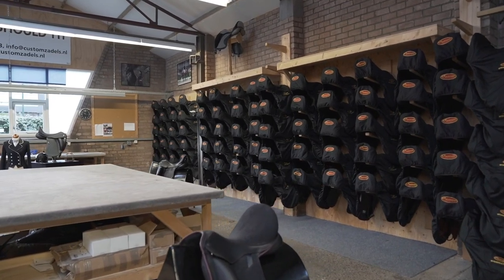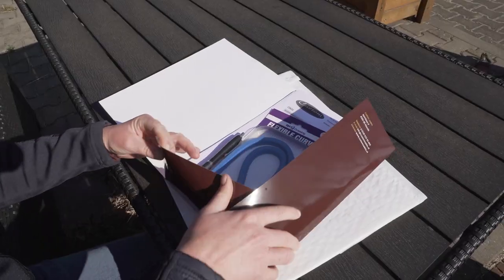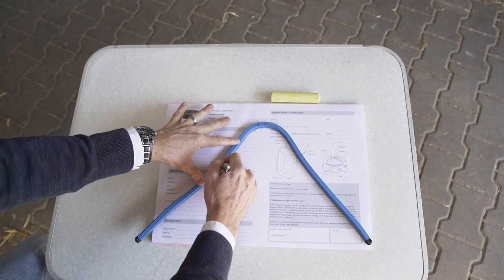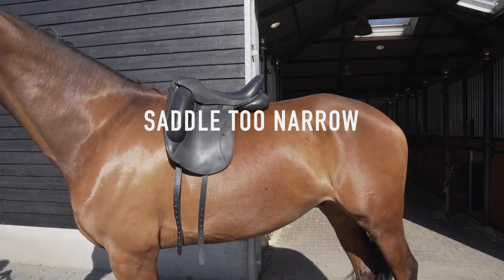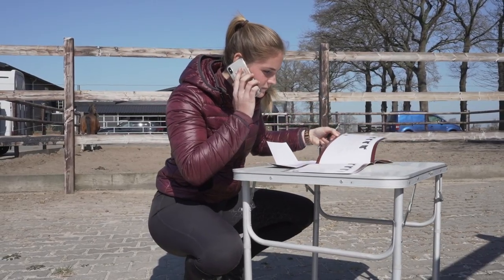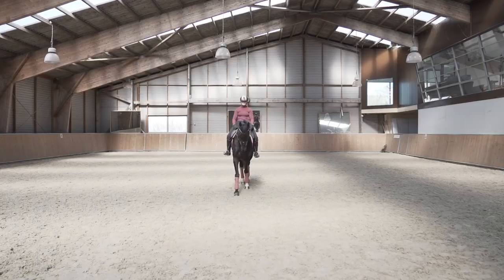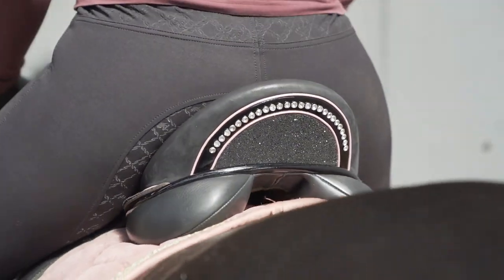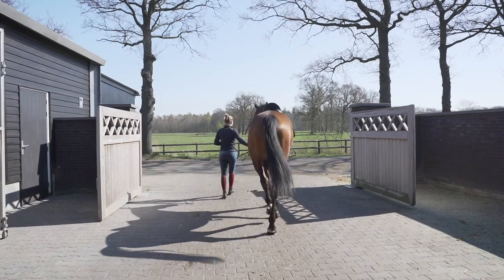Remote Saddle Fitting by Custom Saddles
In this video we talk you through the process of saddle fitting when you are unable to have a face to face meeting with a fitter. In uncertain times, especially during this COVID-19 period, its important you stay safe at all times. When you need a remote fitting, we will help you every step of the way, to still ensure your saddle has the perfect fit.